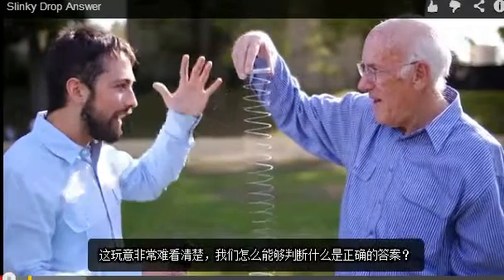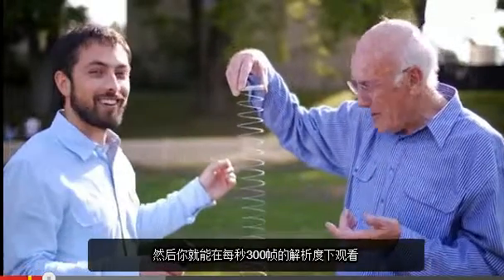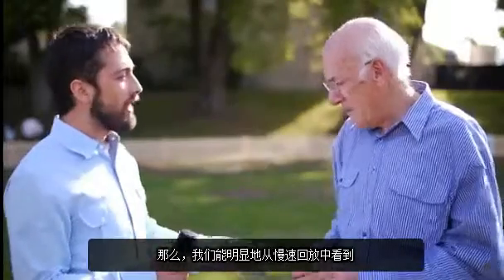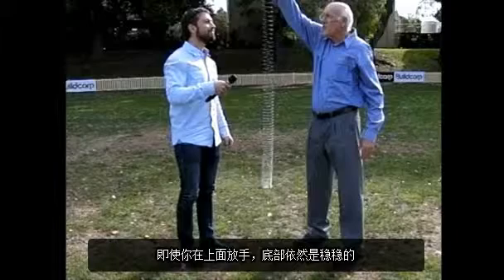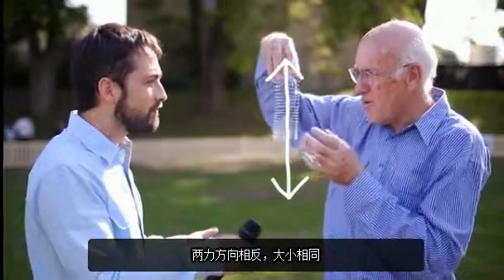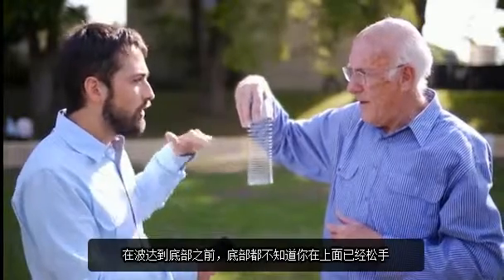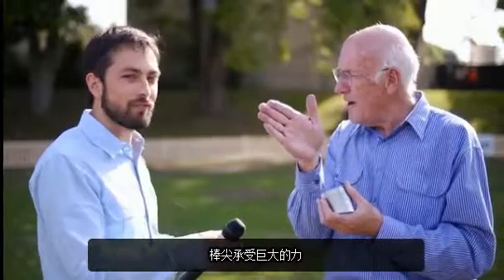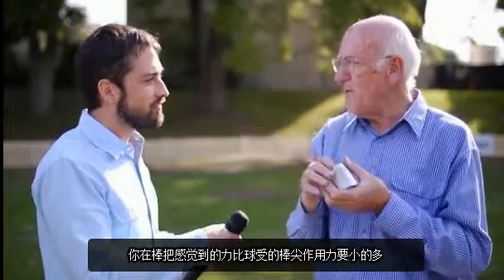牛顿第一定律和空间悬浮的slinky